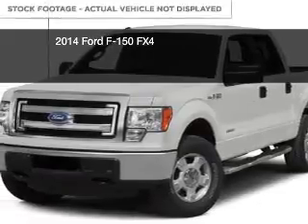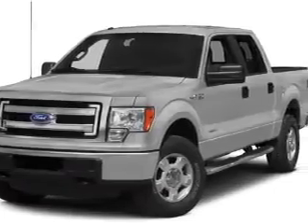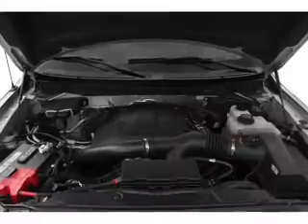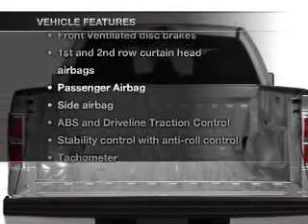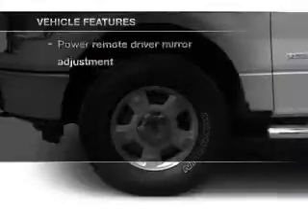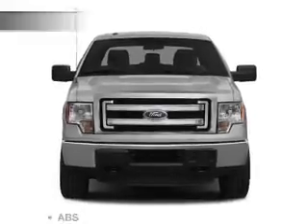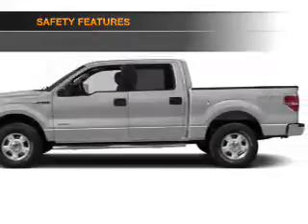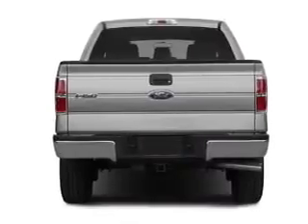2014 Ford F-150 - Houston TX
Phone:
Year: 2014
Make: Ford
Model: F-150
Trim: FX4
Engine: 3.5 liter 6 cylinder 24 valve
Transmission: 6-Speed Automatic
Color: Oxford White
Mileage: 0
Address:
1145 Shepherd Drive